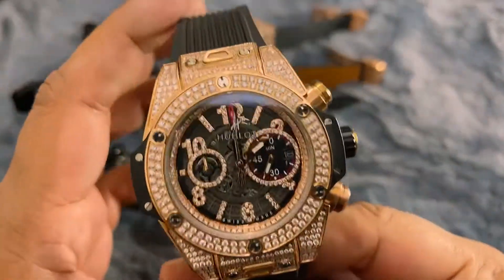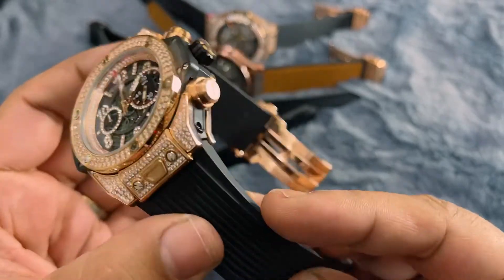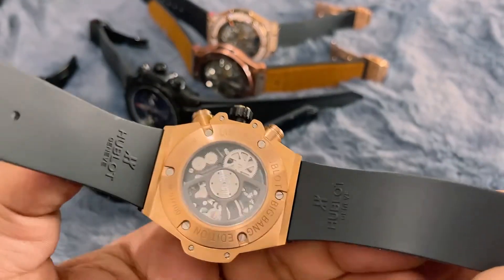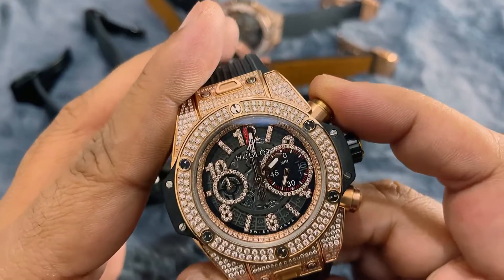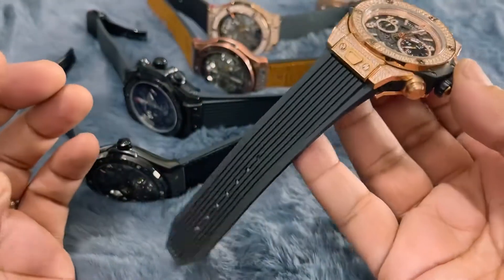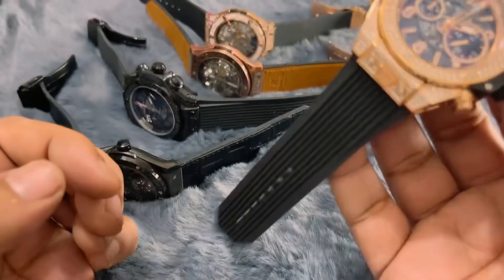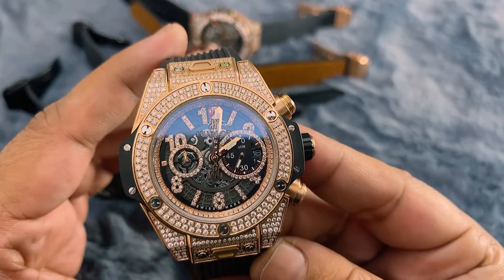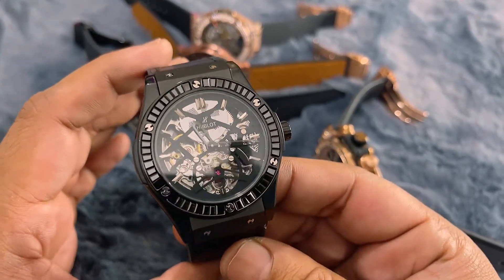Midnight watch discussion